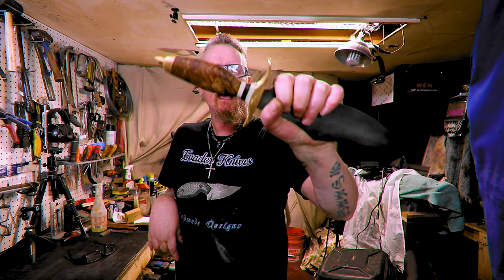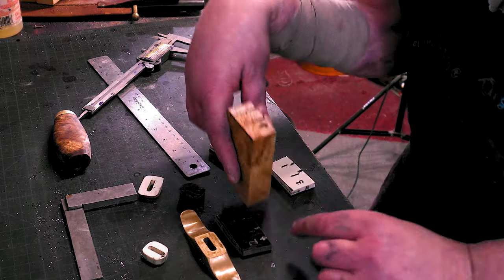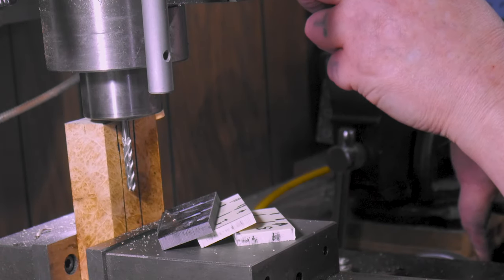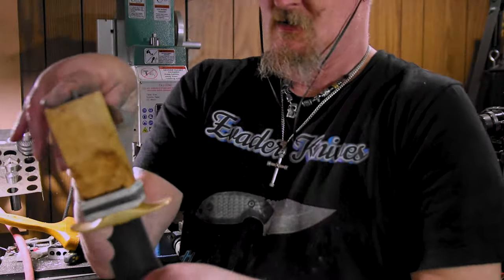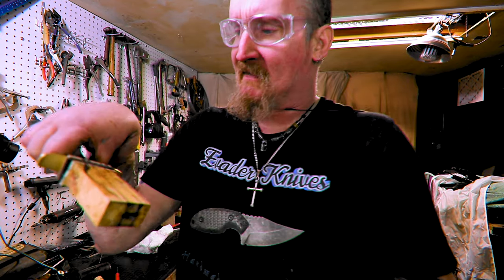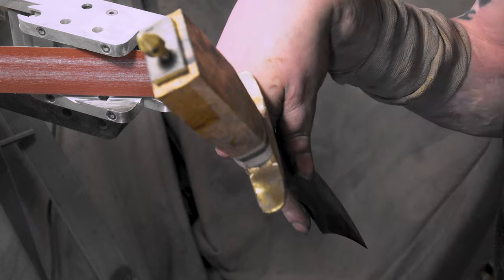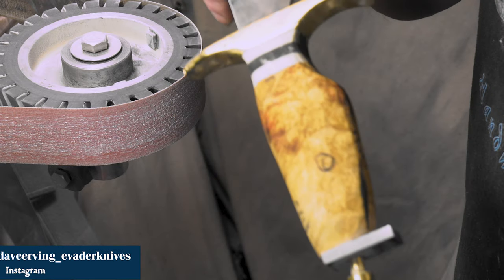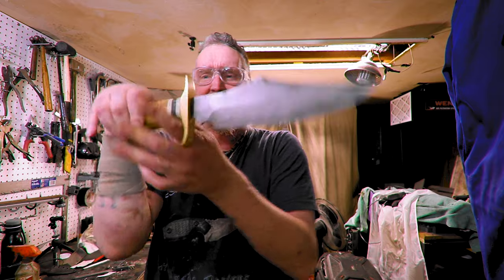Bowie Knife - Redemption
Etsy Store
3m respirator
123 blocks
2x72 aluminum oxide belts
2x72 ceramic belts
6" Height gage with carbide scribe